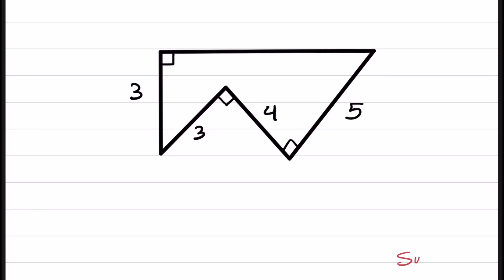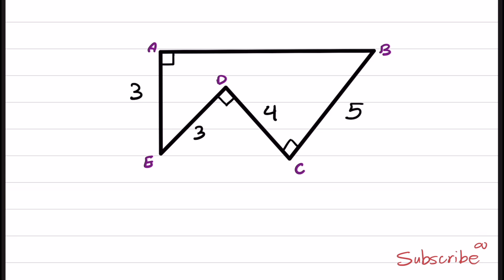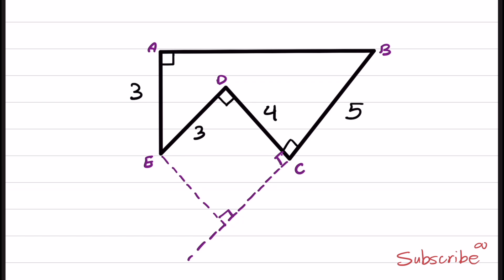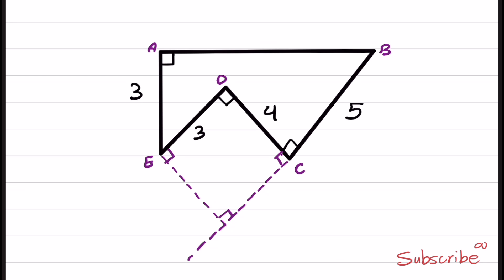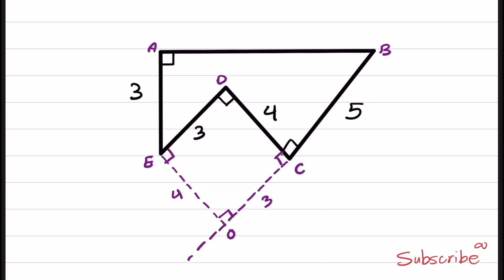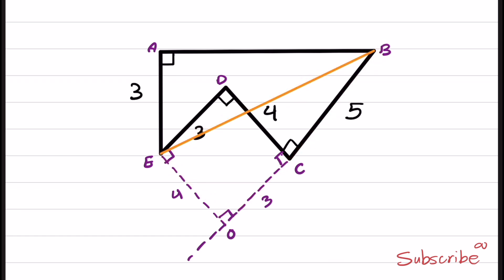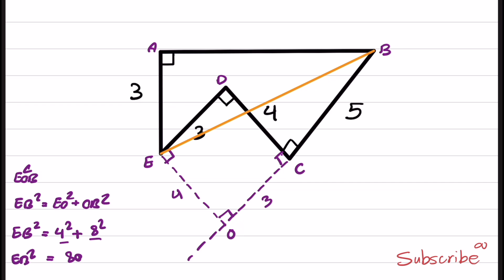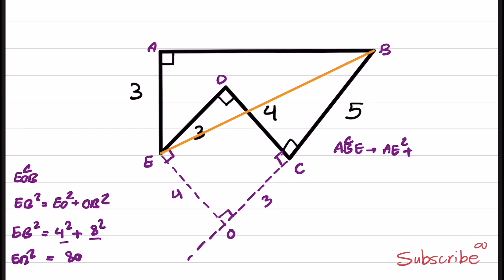Geometry Hacks: Lengths in Complex Shapes with Segments & Pythagorean Theorem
In this tutorial, we’ll unveil the secrets behind calculating lengths within complex shapes using the ingenious technique of segment addition and the Pythagorean Theorem. Join us as we demystify this captivating problem, revealing the precise techniques that blend simplicity with mathematical depth.

Our exploration will include:
✅ An illuminating introduction to fundamental geometry concepts, highlighting the power of segment addition in solving complex shapes.
✅ A step-by-step guide on how to leverage segment addition and the Pythagorean Theorem to accurately determine lengths within intricate geometries.
✅ Real-world examples that illustrate the practical application of these advanced mathematical techniques.
✅ Expert guidance to empower you with the skills to confidently calculate lengths within complex shapes.

Whether you’re a student striving to excel in geometry or a math enthusiast eager to tackle challenging geometric puzzles, this video is designed to provide valuable insights and deepen your understanding of the elegant relationships within intricate geometries.

Get ready to unveil the secrets of calculating lengths within complex shapes using segment addition and the Pythagorean Theorem, elevating your geometric expertise! 📚🌟